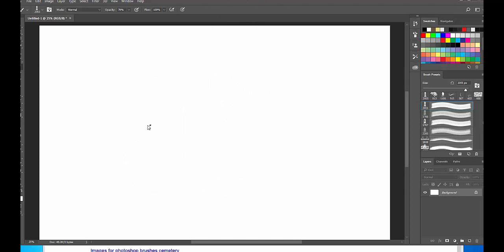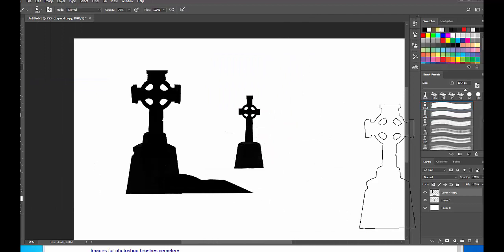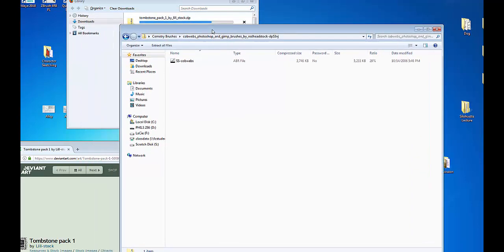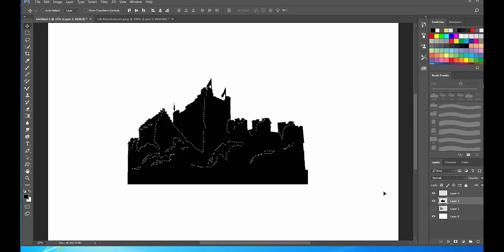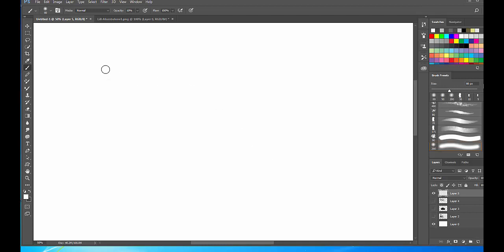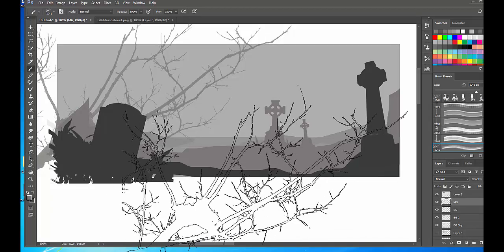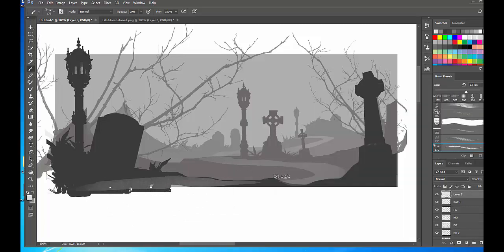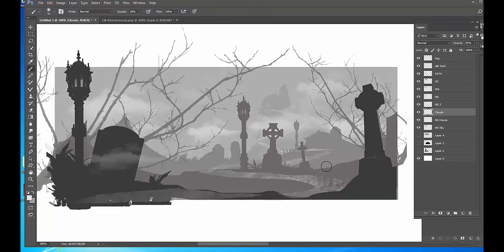Creating Brushes & Using them for Scene Creation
Part 1- Basics on Importing and Exporting brushes...getting ready to use them for creating a scene in Photoshop.
Part 2- Using your brushes to make environments